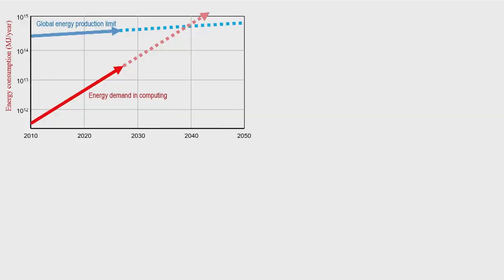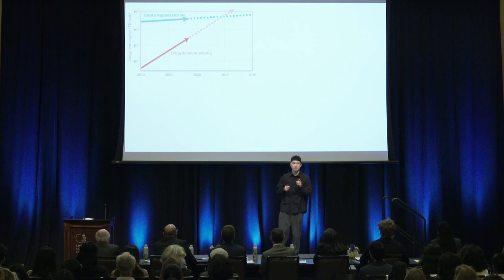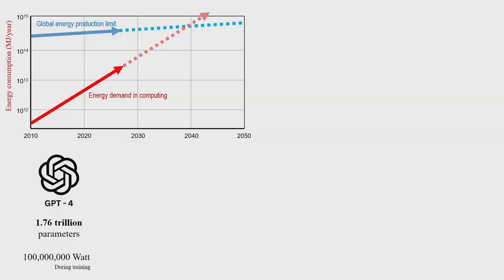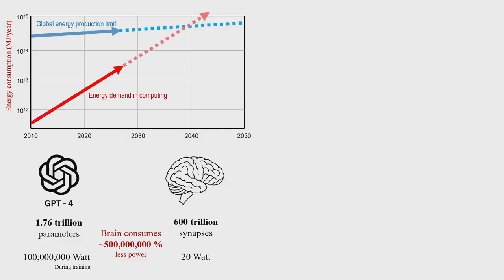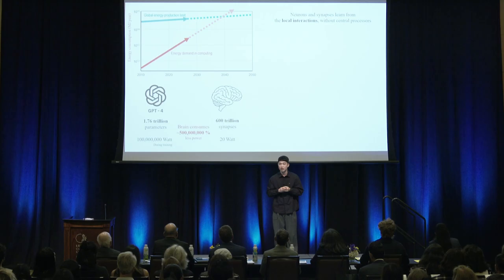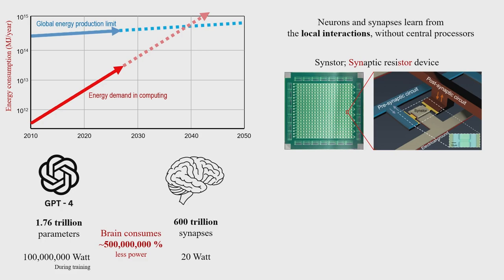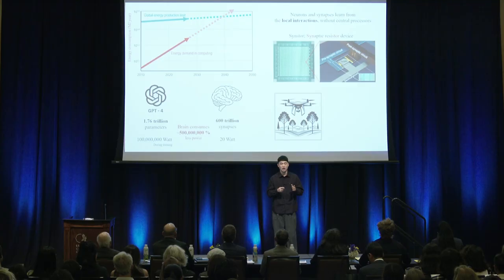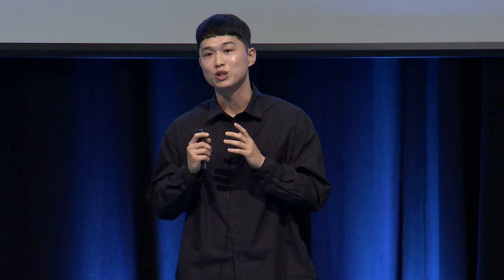UCLA Grad Slam 2024 - Jungmin Lee: Toward Sustainable Artificial Intelligence